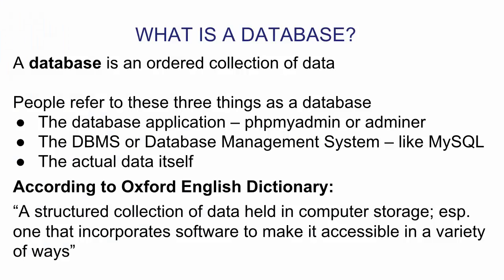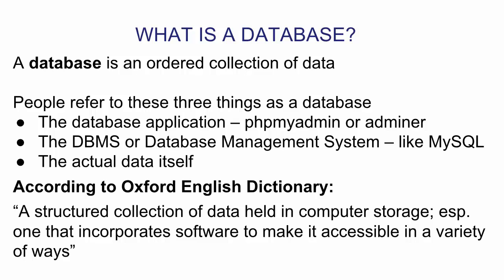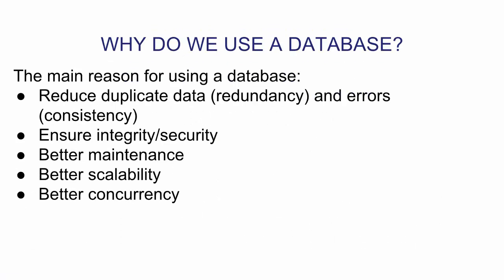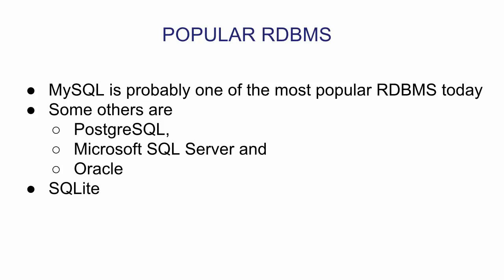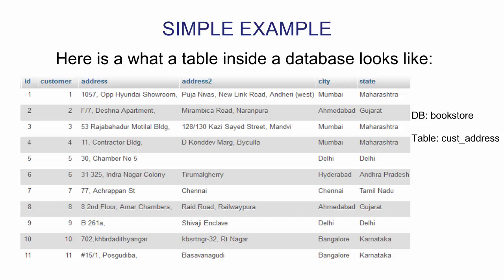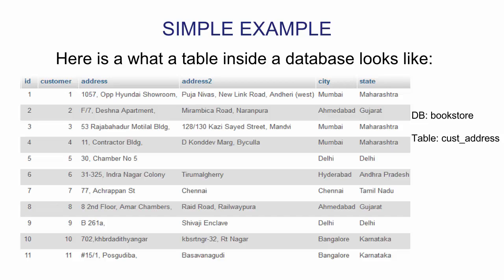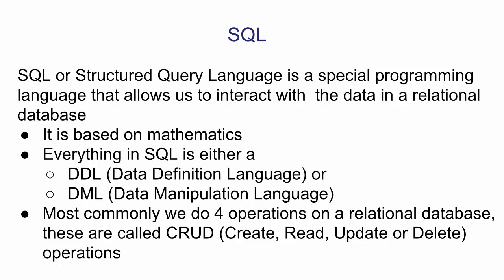MySQL- A Practical Approach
This E & ICT Academy, IIT Kanpur "MySQL- A Practical Approach Tutorial" video will help to Merging of tables, using aggregate functions, clauses to filter and sort the data, has been covered in detail. The course mainly focuses on the practical approach and expects you to try hands-on with the exercises to get completely proficient in working with MySQL.

Below is the list of topics covered in this session:
1. What is a Database
2. MySQL overview
3. Using MySQL Queries
4. Datatypes in MySQL
5. Designing Databases Using MySQL
6. Installation
7. SQL Queries
8. Database Structure
9. Managing Users and Privileges
10. MySQL Performance Management
11. Backing up and Restoring Database

1.24X7 Access: You can view lectures as per their own convenience.
2. Online lectures: 6 hours of video lectures are available in the course, with high-quality videos which can be viewed online.
3. Hands-on practice: The course is supported with hands-on practice with downloadable source code files demonstrated in the lectures.
4. Updated Quality content: The course content is latest, easy to follow, and in accordance with the current industry demands. It has been designed by the renowned faculties and industry experts.

About the Course:

This course helps you in learning the databases concepts using MySQL, which is one of the most widely used databases in the industry. In this course, you will learn to deal with databases which are the backbone of any personal or commercial software. By taking this course, you will be able to understand the fundamentals of the database, which includes installation of the environment, working with tables and data, understanding and writing queries.

This course covers the fundamental concepts of a relational database management system. It also covers steps to create database and database tables. Then it introduces queries to insert data, update, delete and fetch the data from the tables. Merging of tables, using aggregate functions, clauses to filter and sort the data, has been covered in detail. The course mainly focuses on the practical approach and expects you to try hands-on with the exercises to get completely proficient in working with MySQL.

During this MySQL- A Practical Approach Online training, you'll learn:
1. After learning the course on MySQL, you will become well versed with the concepts of relational database management system. Taking this course will develop a self-confidence in you to play around with data in the tables of a database.
2. You will be able to teach/train others who are interested in learning about the fundamentals of relational database management using MySQL.
3. You will be able to create your own database, tables, and work around with data by writing queries.
4. Learning MySQL will make you proficient in handling database, and create big career opportunities for you.
5. You will be able to crack job interviews for Database Developer/Database Administrator/Database Manager.
6. You will be awarded a certificate from E & ICT Academy, Indian Institute of Technology, Kanpur. You can add that in your curriculum vitae.

Course Objectives:

On completion of the MySQL- A Practical Approach Certification training, a learner will be able to:
1. Students: All students who are pursuing professional graduate/post-graduate courses, and looking forward to a career in Database administration/Database management, can take this course.
2. Teachers/Faculties: All teachers/faculties who want to learn MySQL and enhance their knowledge and understanding of the database concepts, and interested in delivering their knowledge and learning to their students, can take this course. The certificate will be another feather in their hat.
3. Professionals: All working professionals, who want to enhance their skills and want to learn database development/database management/database administration, can take this course.

MySQL DBA skills are highly sought after in the marketplace. Prospects are bright for candidates with knowledge of Database. A survey of IT managers conducted by Information Week in December 2000 showed that the top two database management execution issues faced by companies are: ease of administration and availability of qualified administrators. So, there is a huge demand for database managers and administrators in the industry. So, it’s worth learning MySQL, if you are looking for a bright career in Database management/database administration.